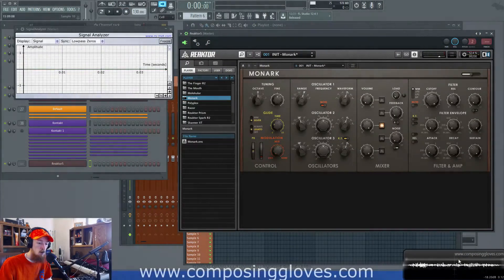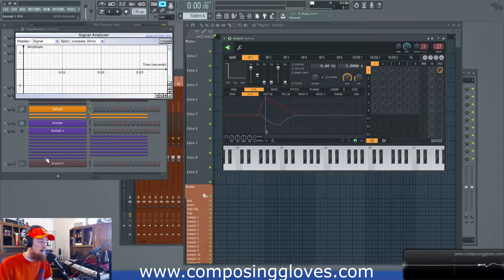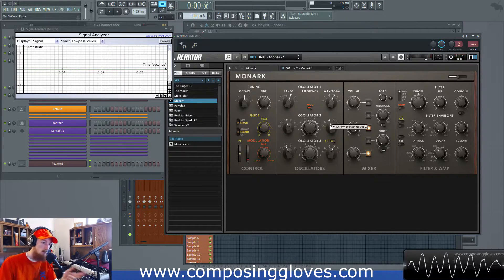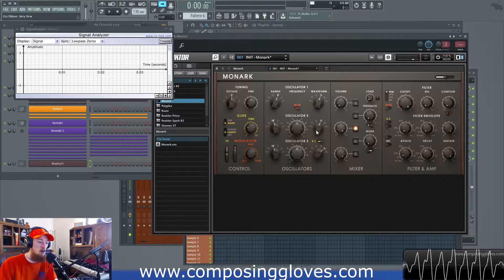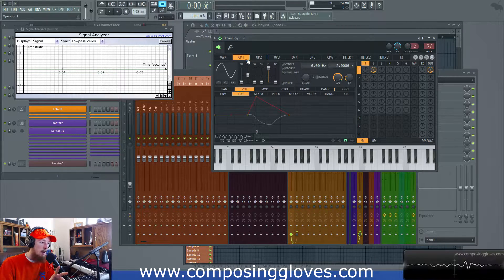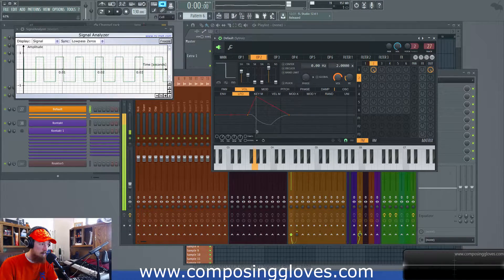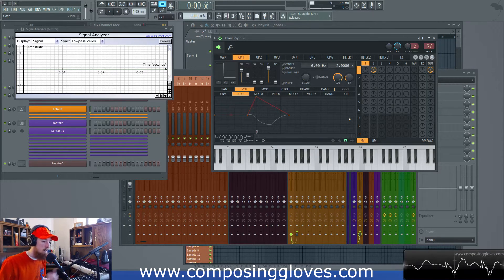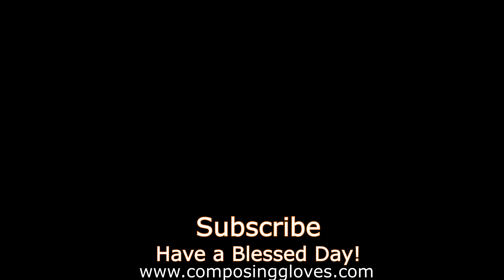Pulse Width Modulation with FM Modulation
Need to create pulse width modulation but don't see it as an option? NEVER FEAR! We look at how to do it with FM synthesis! I hope to show you the workings of FM synthesis a bit as well, or at lest help you understand it more.

We also take a peek at another method involving SAW waves to create a pulse.